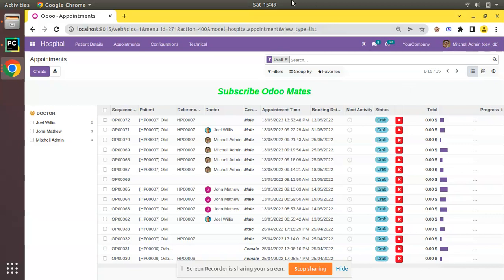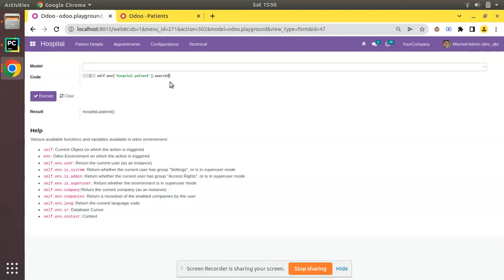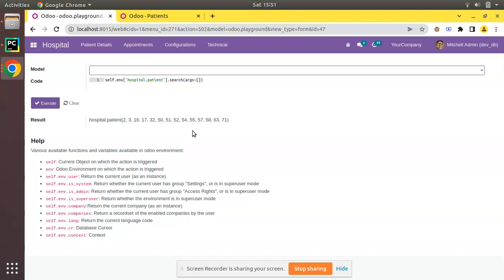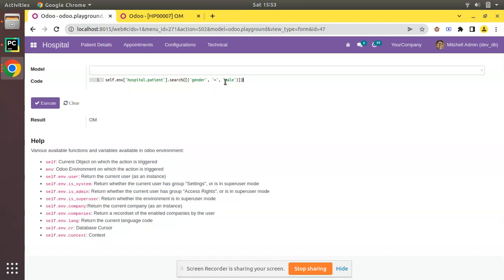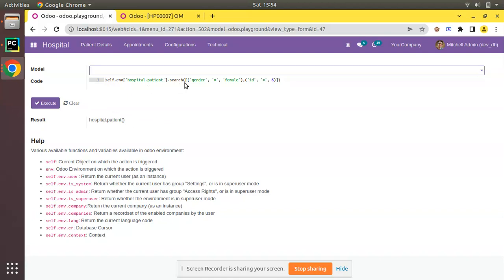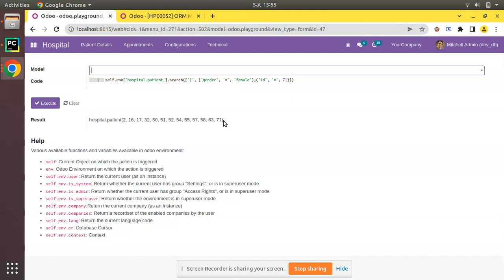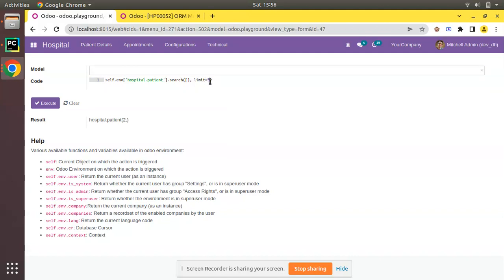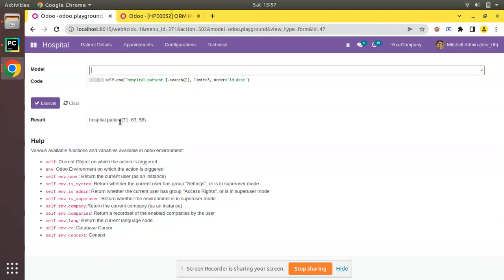Odoo Search ORM Method || Odoo ORM Tutorial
Odoo search method. Search orm method in odoo. Odoo orm tutorials. Building module in odoo. Odoo development videos.

Feel free to buy from above link which will be a great support for us  !!!